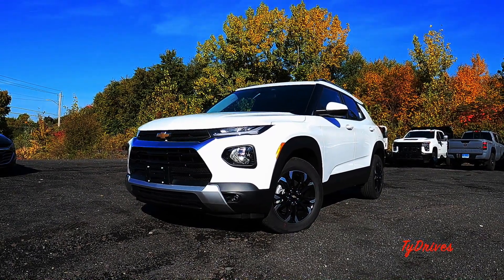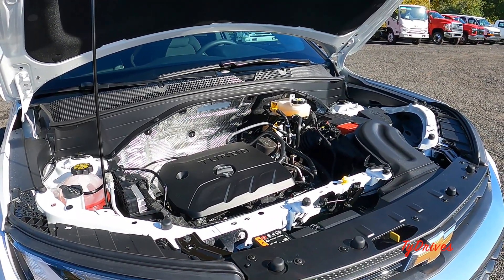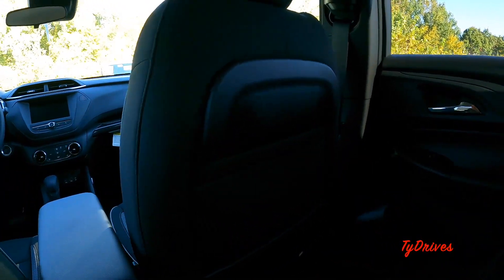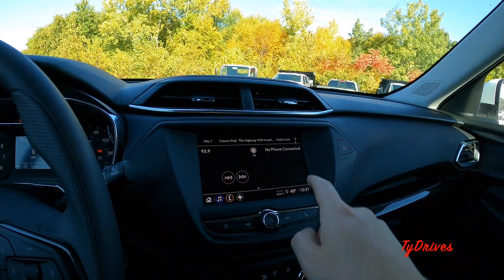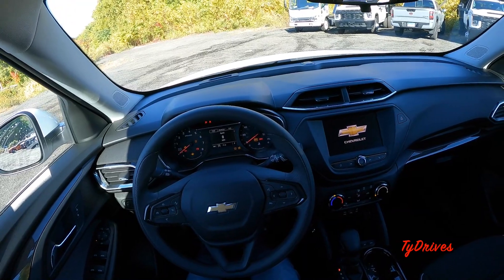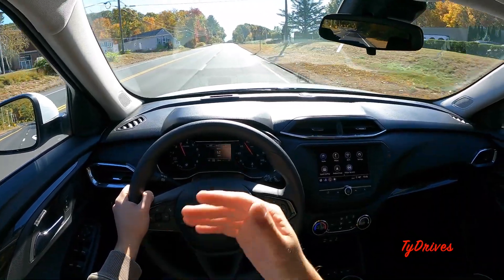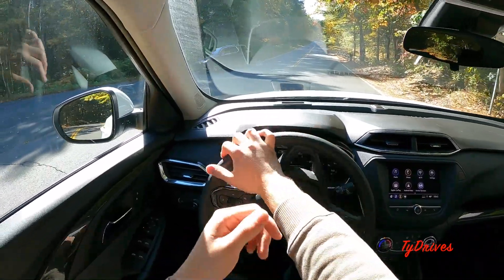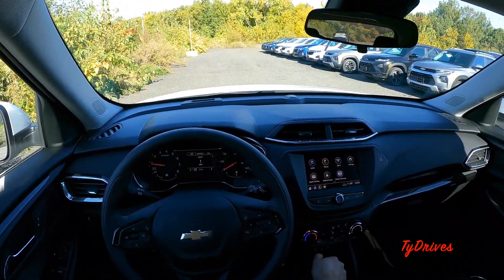2023 Chevy Trailblazer (LT) - Full Features Review & POV Road Test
This video is going to be an in depth first person features review & POV drive of the 2023 Chevy Trailblazer! In this video we will discuss the main features of this car and get a feel for it on the road!  As always, if you have any questions or comments about this car please feel free to let me know!